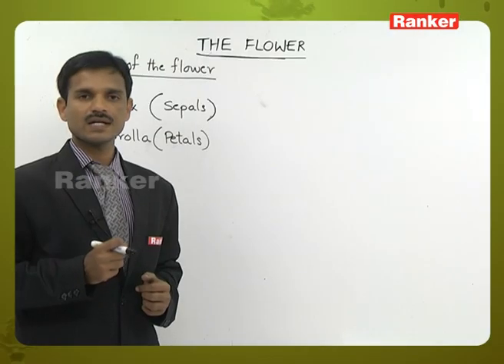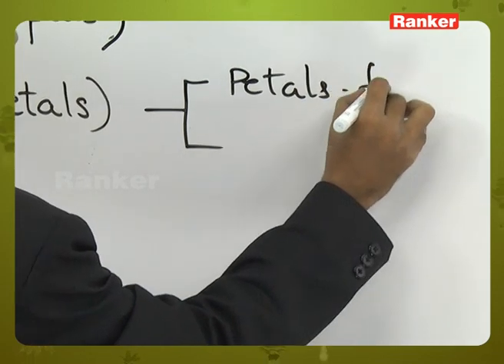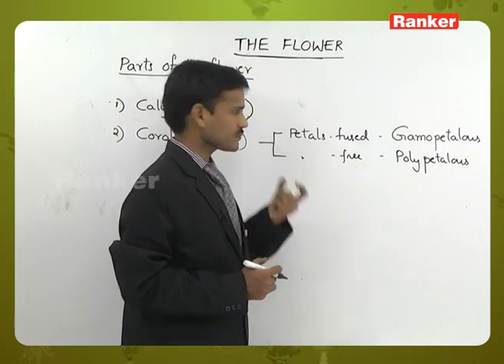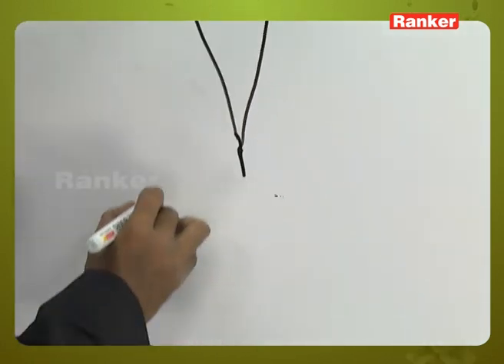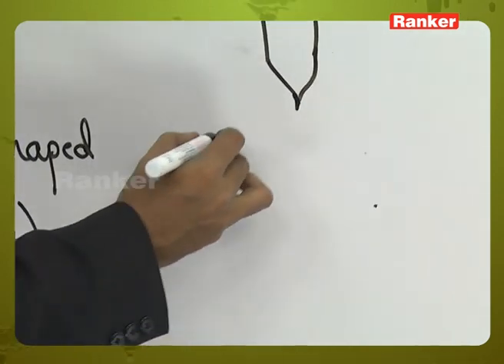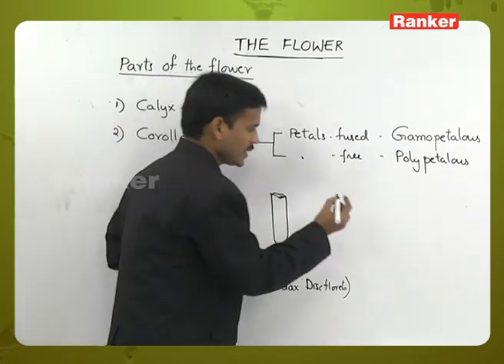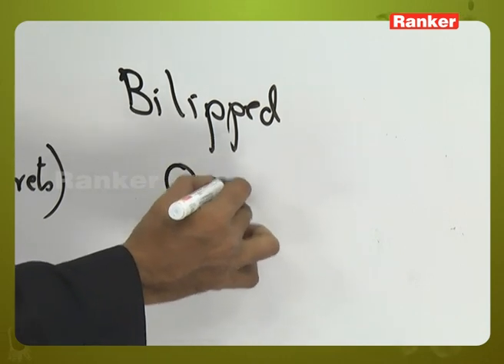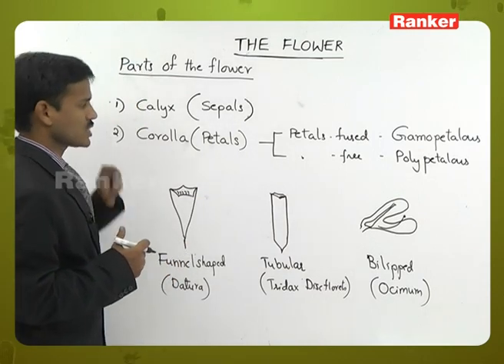Corolla | Flower | Structural Organization in Plants | BOTANY | APEAPCET | TSEAMCET| NEET| V.Sreeman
This lecture video deals primarily with Corolla in Flower enclosed with Structural Oraganization in  Plants which is briefly explained by V. Sreeman Sir.